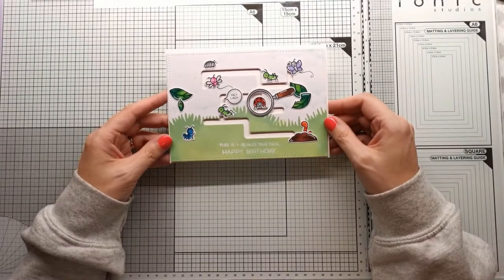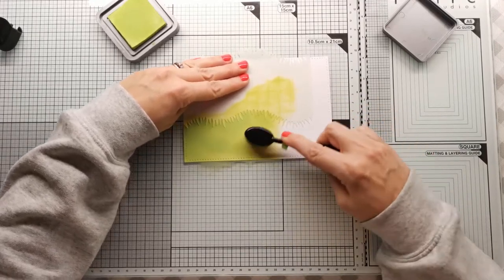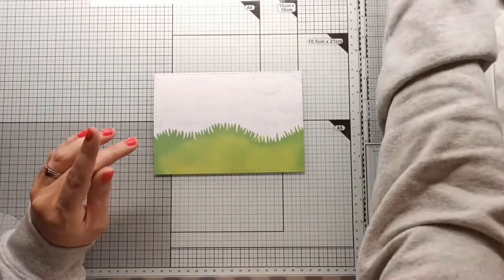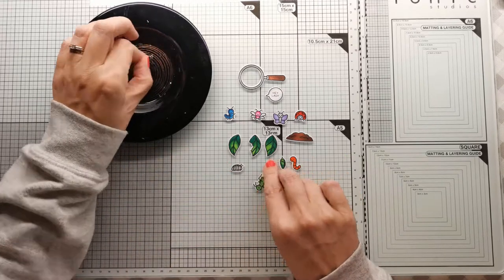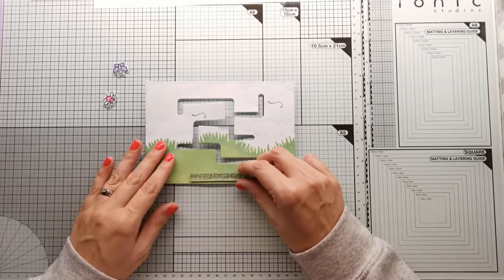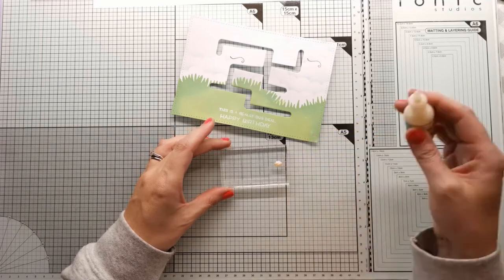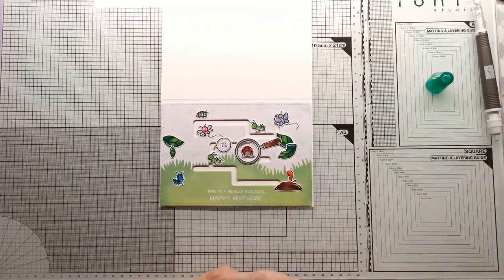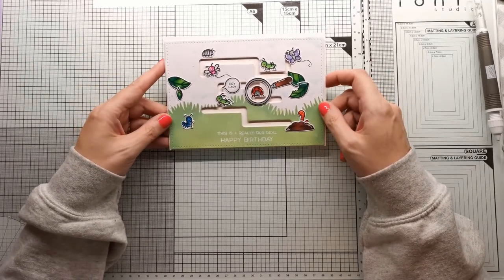Mazing birthday card ft Lawn Fawn Slide on Over Maze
Welcome crafters. After waiting weeks for the Slide on Over Maze to arrive in the post, I finally managed to get round to making a card using the die.  Today we have a fun bug birthday card using the die and some of my favourite Lawn Fawn stamp sets.  These little bugs are having a great time following the trail.

Arteza Everblend Markers
Memento Tuxedo Black Ink
Heat Tool
Ranger White embossing powder
Acetate

Check out the Lawn Fawn website here.